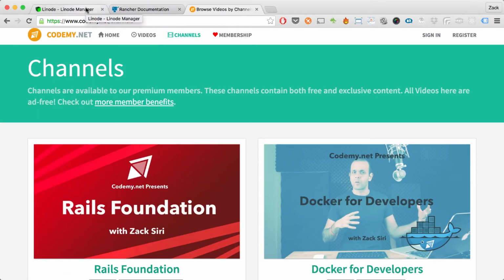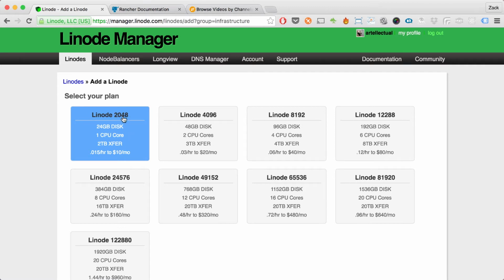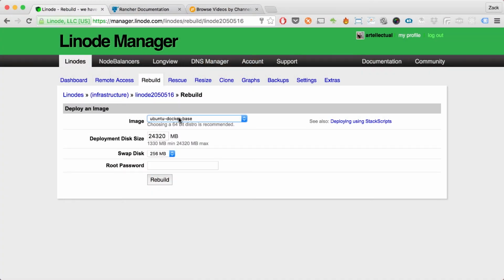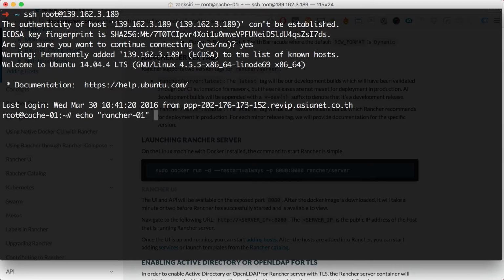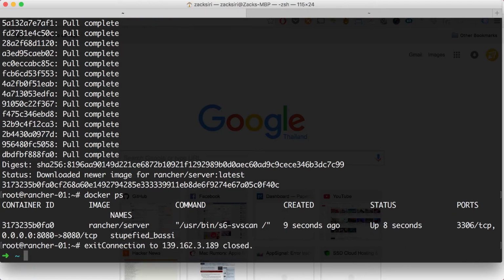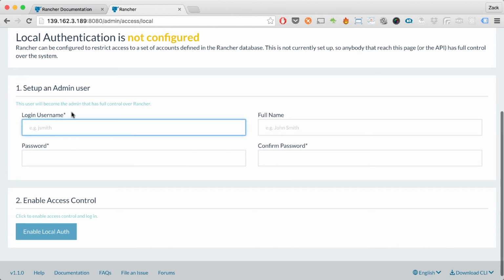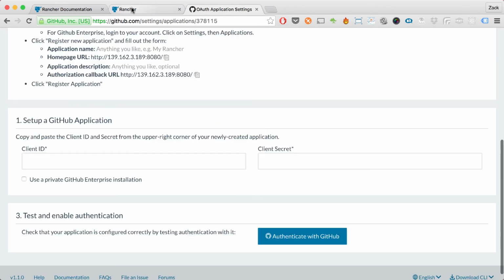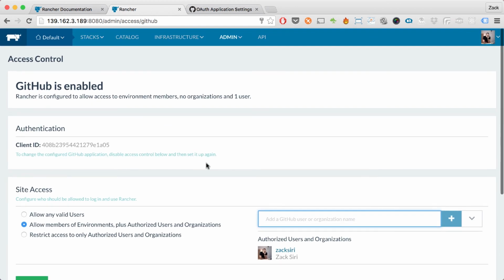Docker: Setting up Rancher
In this episode we show you how to setup rancher. By default rancher isn't secure, so we need to setup authentication for it. Rancher supports a few options in this episode we will focus on getting it authenticated with github.